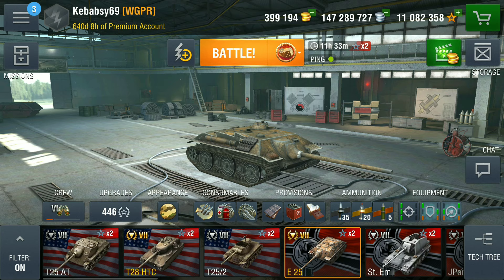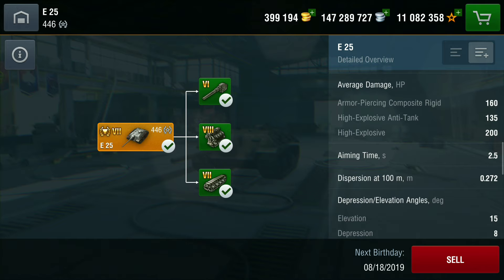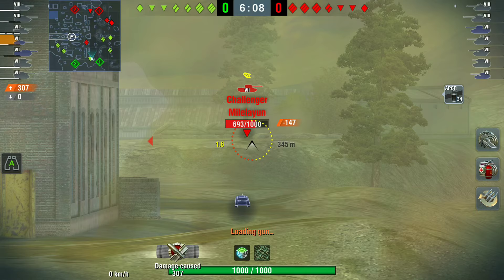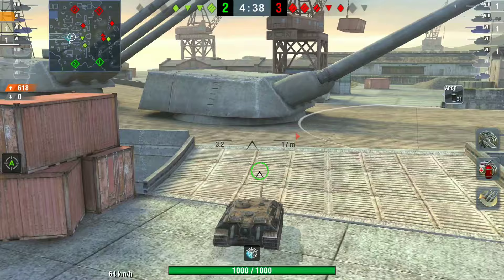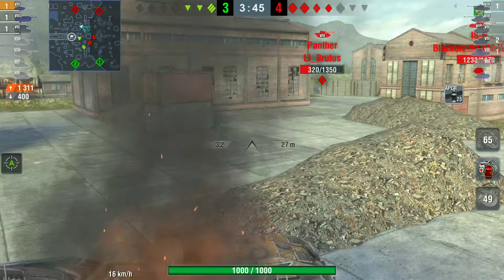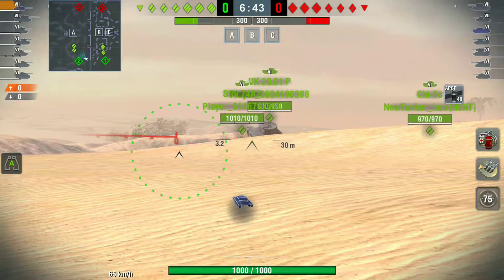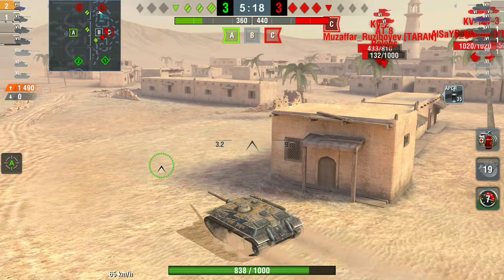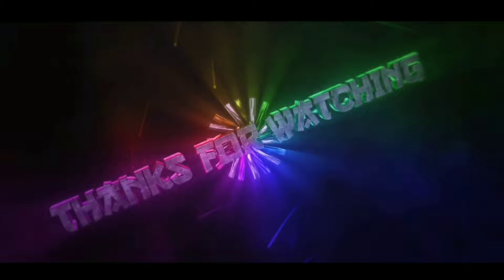E-25 | The cockroach returns - wot blitz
In stores now, the E-25, a great little tier 7 tank destroyer, that can be very annoying when not spotted. Nice camo, nice dpm. Pumping out 160 dmg every 3.2s is so much fun when you are not spotted.